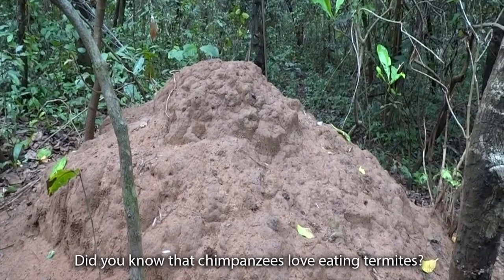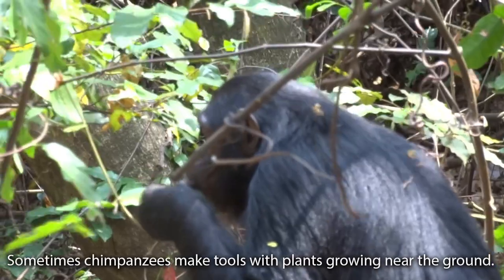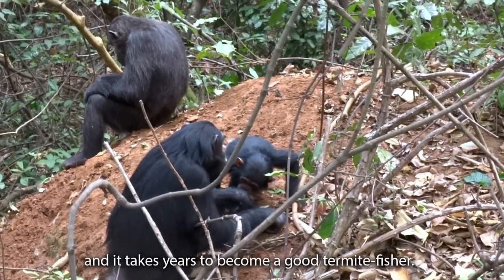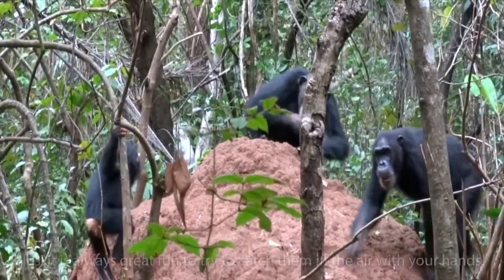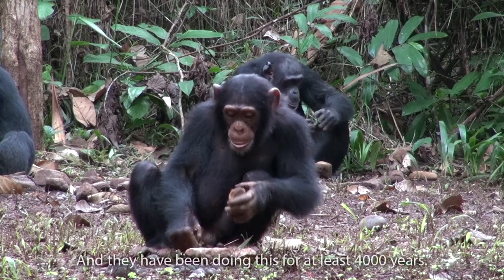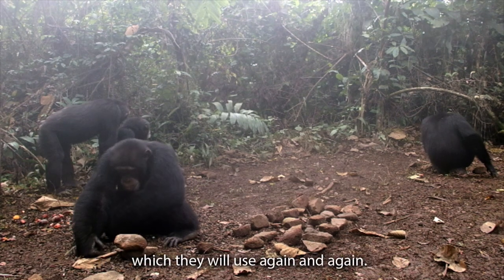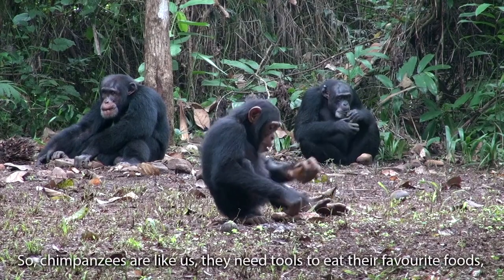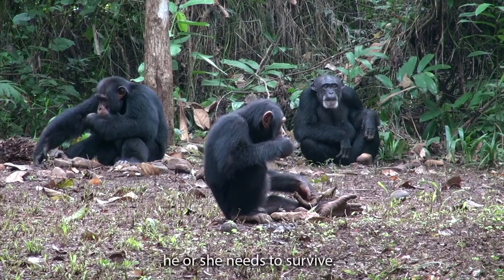5 - Chimpanzee Technology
Chimpanzees show the greatest diversity of tool use in the animal kingdom! Check out some of the amazing tools that chimpanzees make and use as part of their daily lives!